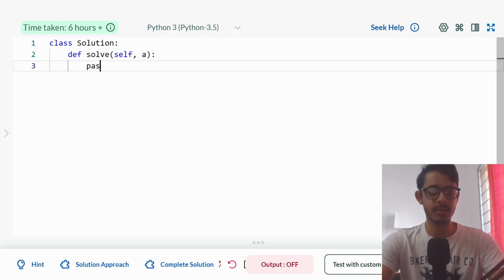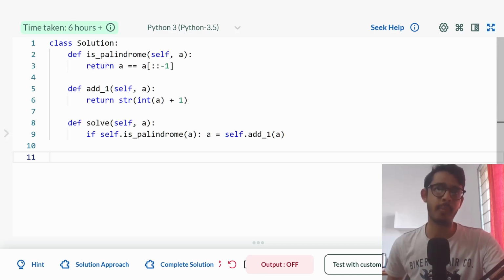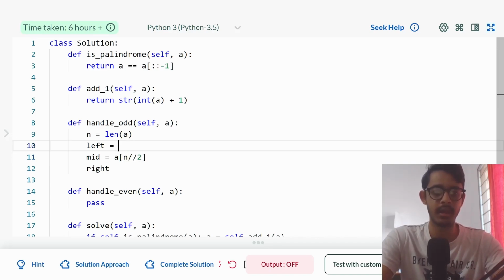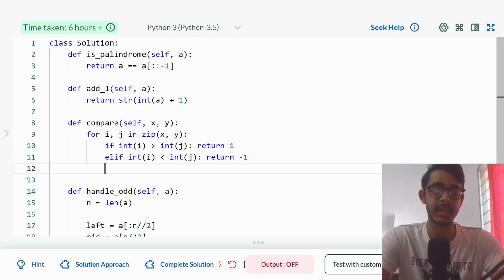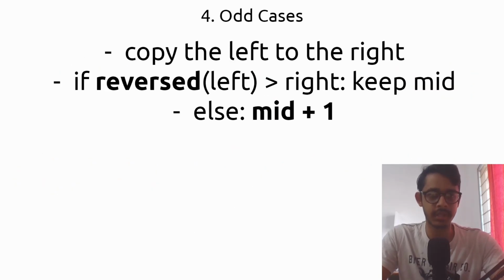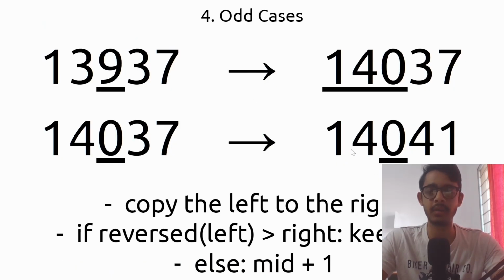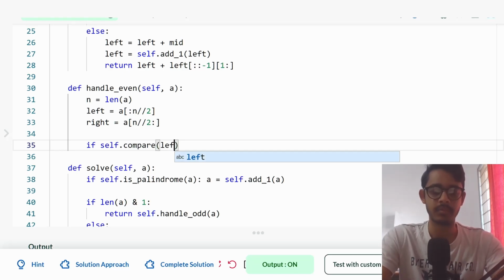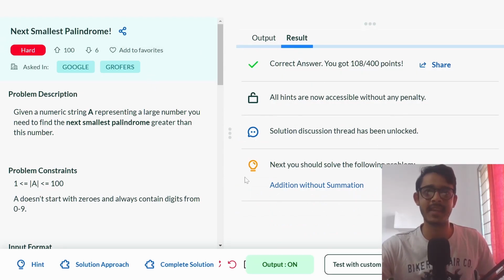Next Smallest Palindrome | InterviewBit Math | Code Explained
Next Smallest Palindrome is a tricky InterviewBit question. In this video, I cover the code for this question in Python3. We first add one to palindromes to convert them to normal numbers and then we split the cases out into odd and even length cases. We also write some helper functions to make our life simpler. Then, we move onto handling the odd case, using the rules we discussed in the previous video. Finally, we write the case for even and submit.

Timestamps:
0:00 Introduction
0:18 Start of code
1:49 Code for odd cases
6:40 Testing for odd cases
7:53 Code for even cases, and submitting

- Gives me a kickback if you buy this